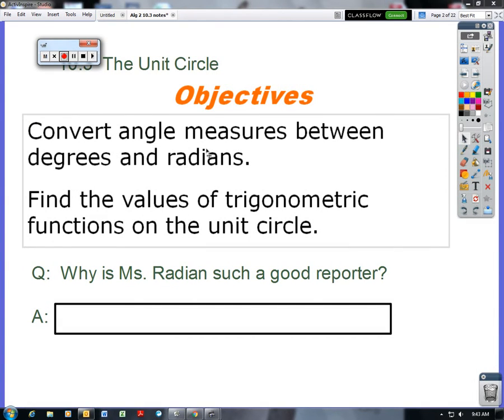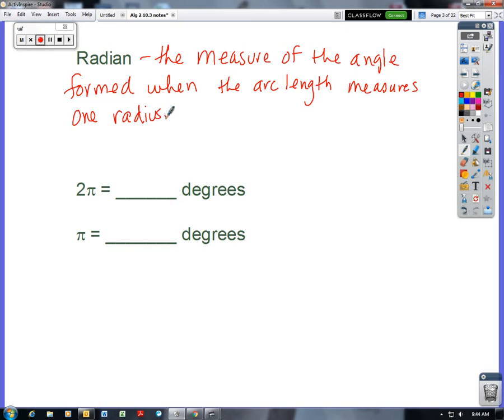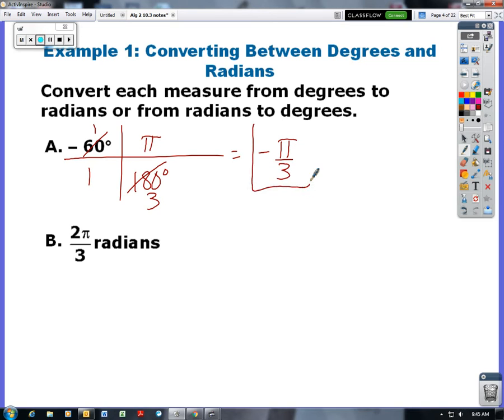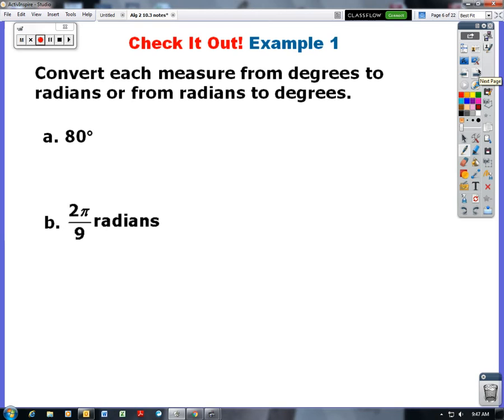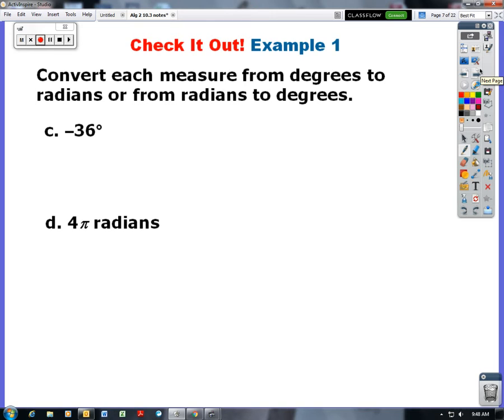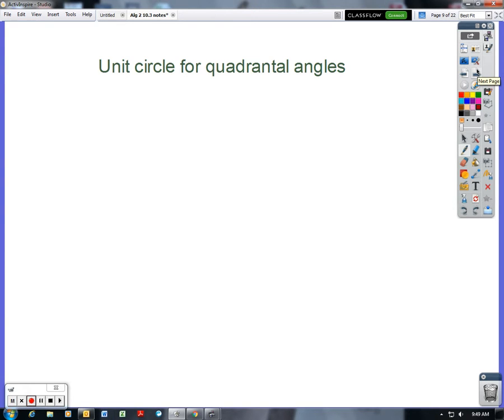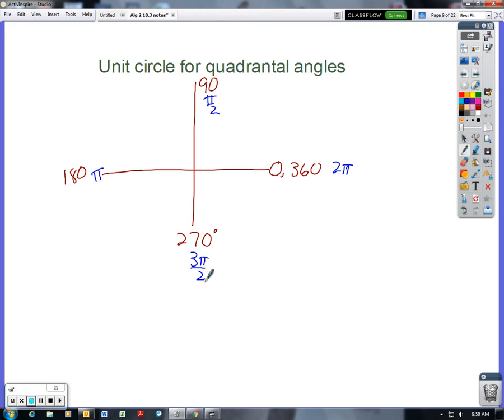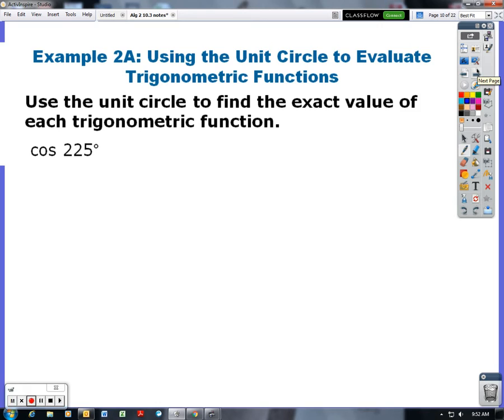10 3 Lesson mpeg4